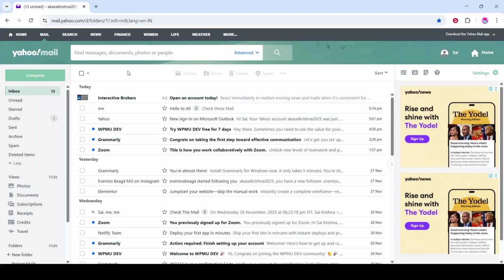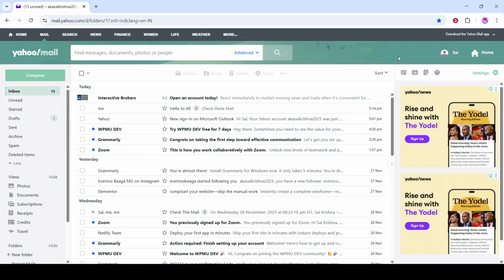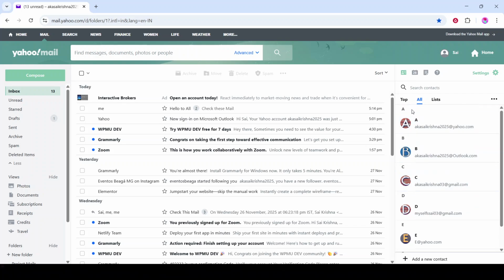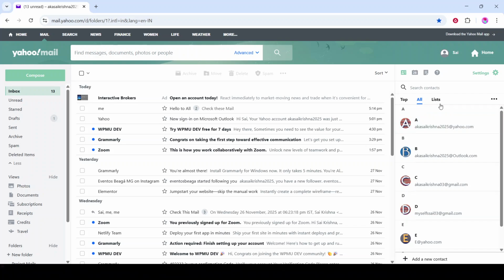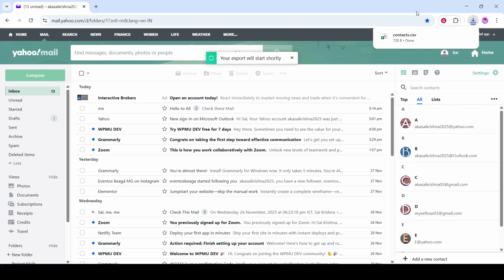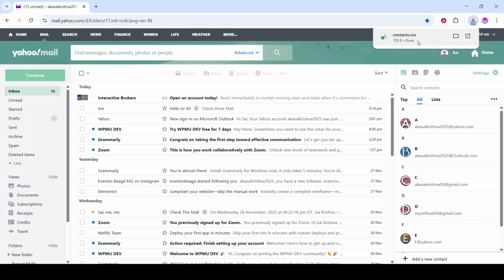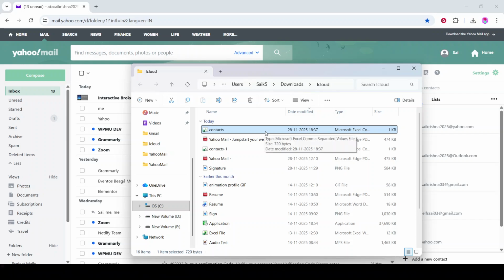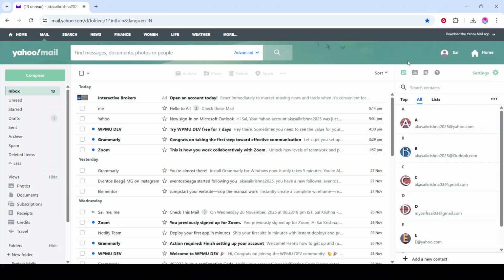How to Export Contacts From Your Yahoo Account 2026 (Step By Step)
Learn How to Export Contacts From Your Yahoo Account in this video.